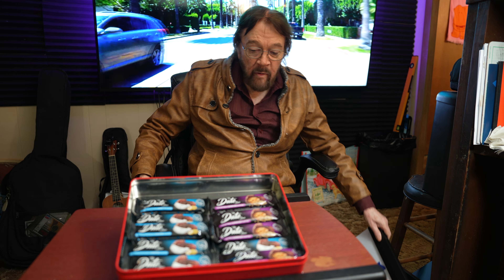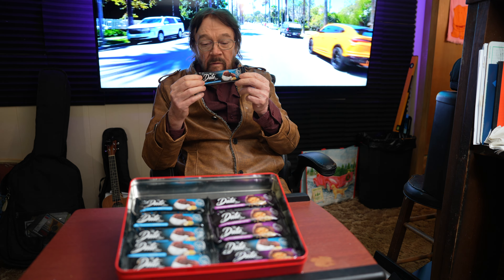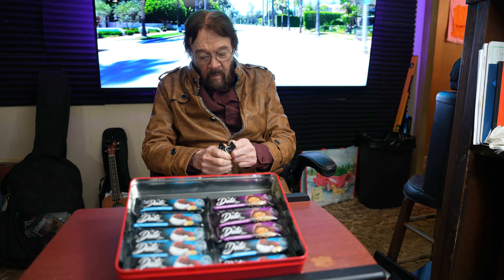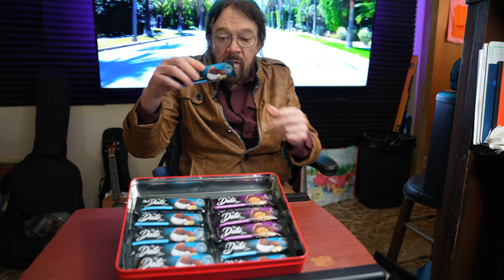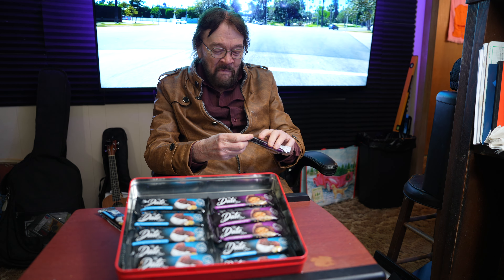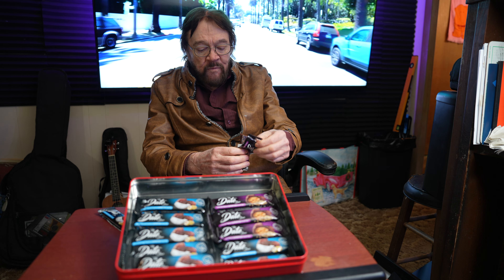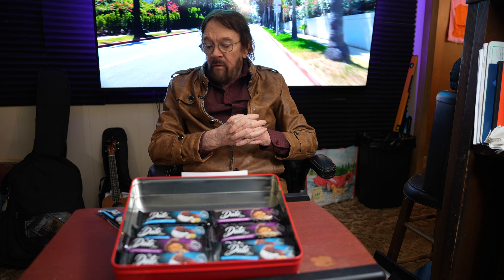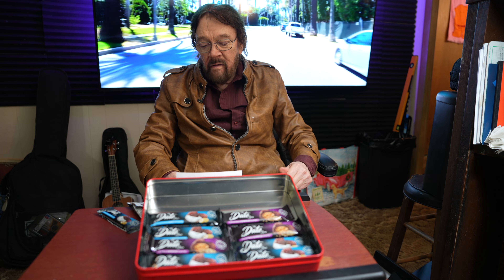Date Bar Review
Del the Do It Yourselfer here, I'm trying date bars!